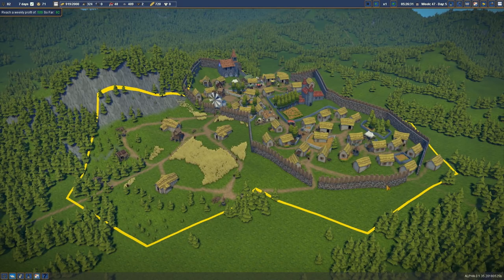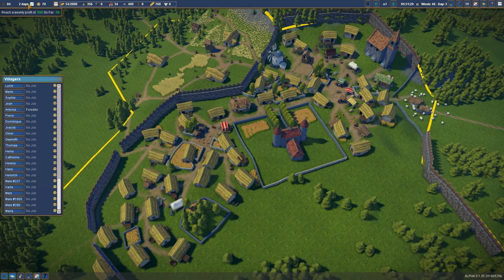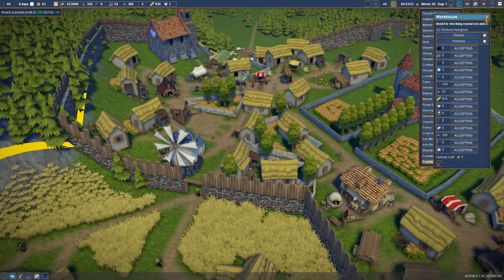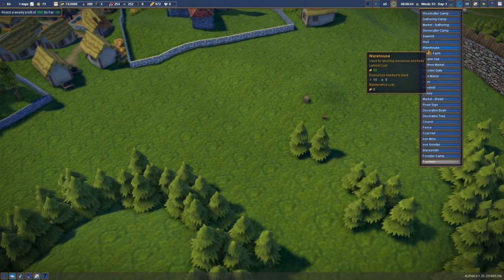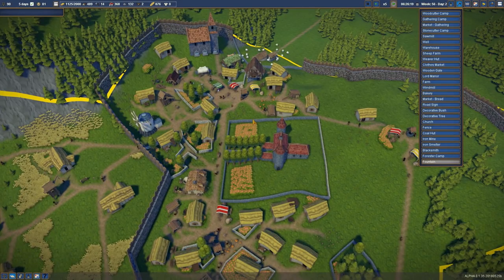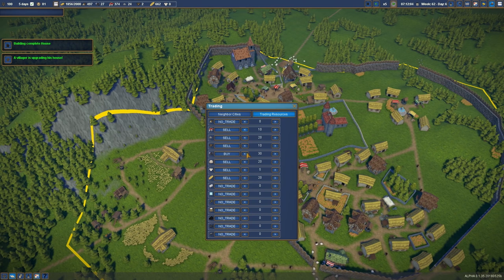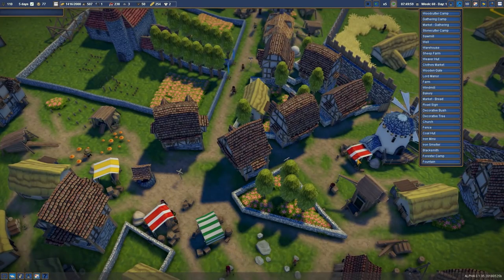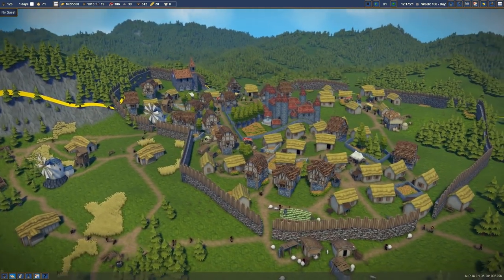Upgrade Time - Foundation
The town is booming and the citizens are building bigger houses... but no one is aloud a bigger house then Castle Clarkenstein!